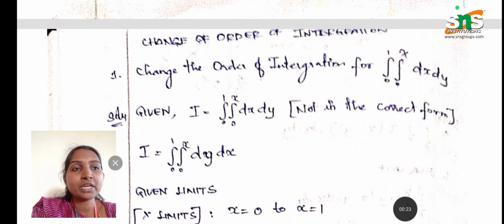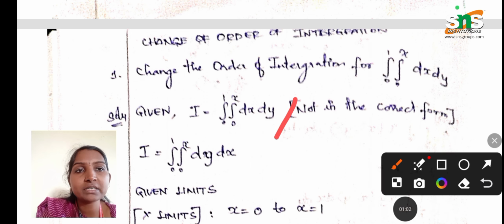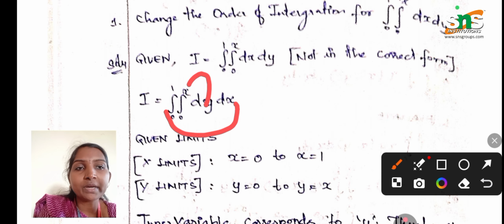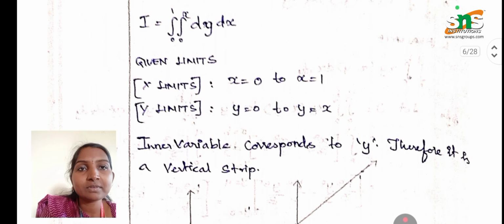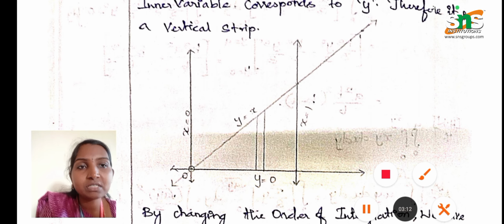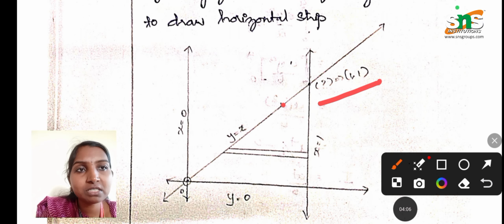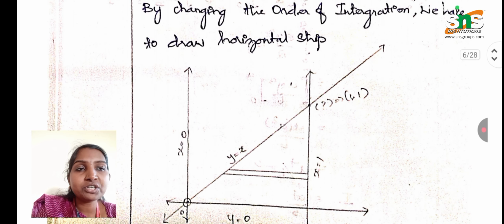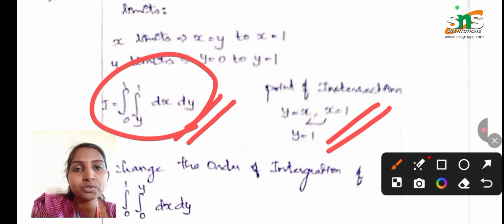Problem Explanation on Multiple Integrals | Matrices and Calculus | SNS Institutions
In calculus, interchange of the order of integration is a methodology that transforms iterated integrals (or multiple integrals through the use of Fubini's theorem) of functions into other, hopefully simpler, integrals by changing the order in which the integrations are performed. In some cases, the order of integration can be validly interchanged; in others it cannot.
When we evaluate a double integral, we add up the values of a function over a region by integrating one variable first and then the other. Sometimes, the given order of integration makes the problem harder to solve. In such cases, we can switch the order of integration—doing dx first and then dy, or vice versa.

The region of integration remains the same, but the limits of integration change. This rearrangement often simplifies the calculation.